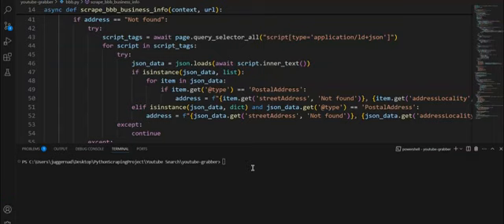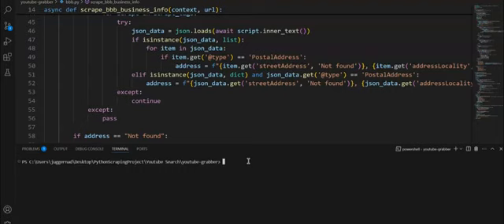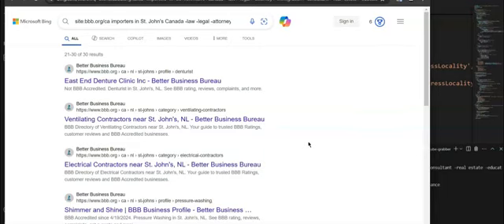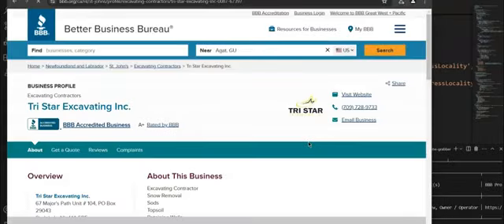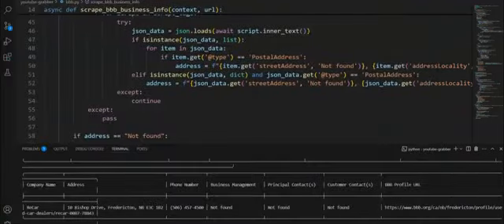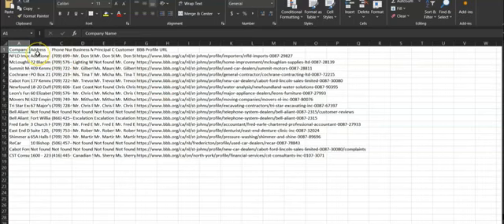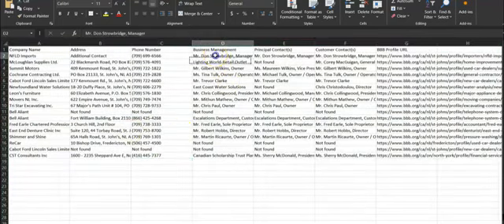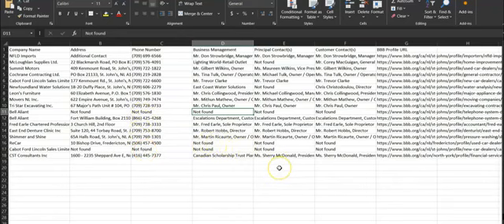Python BBB Scraper Extract Business Profiles & Leads Automatically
Build a powerful Python web scraper that automatically collects Better Business Bureau (BBB) business profiles using Playwright. This project demonstrates how to automate business searches, extract valuable company information, and export everything into a structured CSV file for further analysis.

In this video you'll learn how to:

✅ Scrape BBB business profiles automatically
✅ Automate business searches with Bing
✅ Handle dynamic web pages using Playwright
✅ Export structured data directly to CSV
✅ Build a scalable business data collection workflow

Whether you're working on lead generation, market research, competitor analysis, or business intelligence, this project demonstrates a practical approach to automated data collection using Python.

Build Smarter. Save Time. Create More.